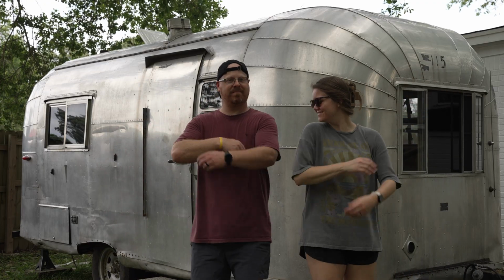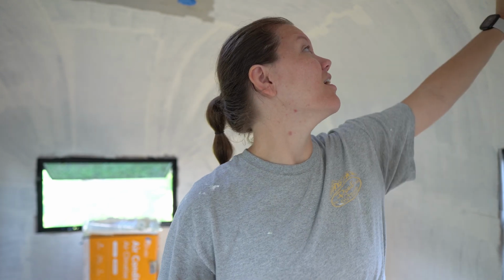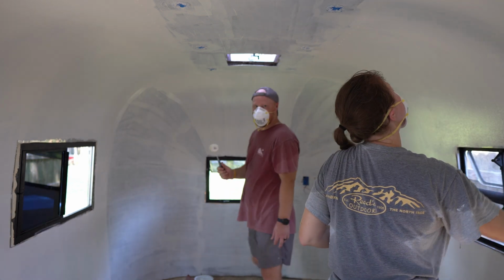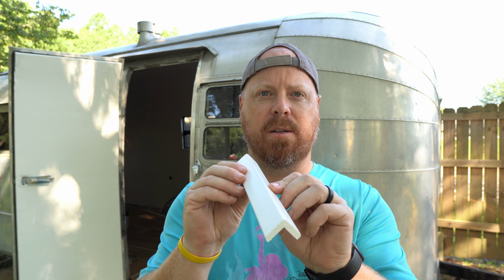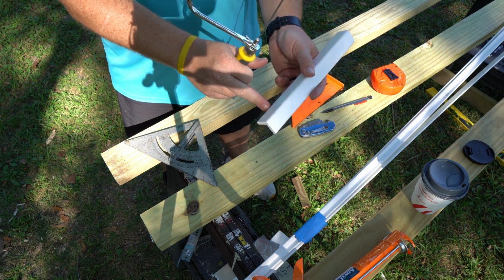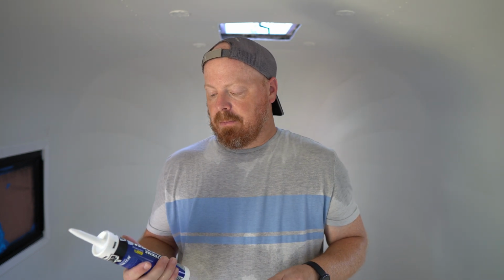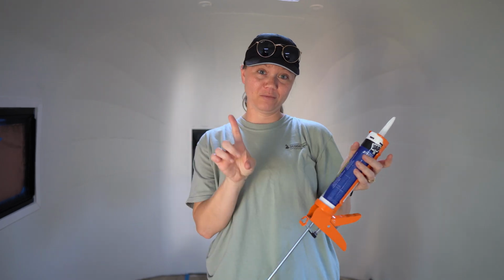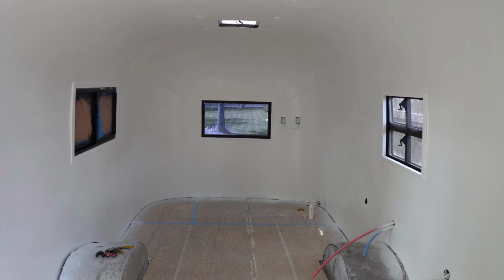Painting The Bare Aluminum Interior Of Our Avion Camper | Vintage Camper Reno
In this episode of our vintage camper renovation, we frame the windows and skylight before priming and painting the interior. After finally figuring out what we wanted to frame it all with, three coats of primer, and two coats of paint, we couldn't be more thrilled with the outcome. It's like a fresh start!

//camera gear:
Sony a6400 camera
Sony afx3 camera
DJI Drone Mavic Air 2
Rode Mic
Microphone DeadCat
Rode Wireless GO 2 Mic
Sigma 16mm Lens
Sony 18-105mm Lens
Sigma 50mm Art Lens
SD Card

what we ordered: 6061T6 ALUM SHEET .032" 4'X12'

//supplies used:
Paint & Stain Sprayer
KILZ Original Primer
Extreme Stretch Sealant
Caulking Gun
Paint Thinner
Mineral Spirits
Paint Suit
Latex Gloves
Painter's Tape
Plastic Drop Cloth

//other videos like this:
Running The St. Jude Half Marathon Memphis, TN 2022 | St. Jude Marathon Weekend Expo & Race Day!

Samantha + Wade